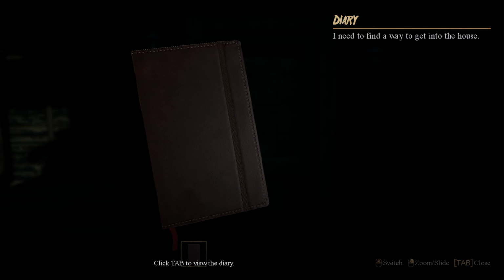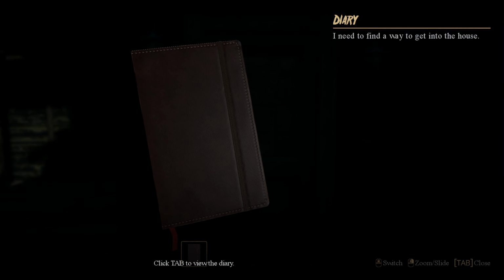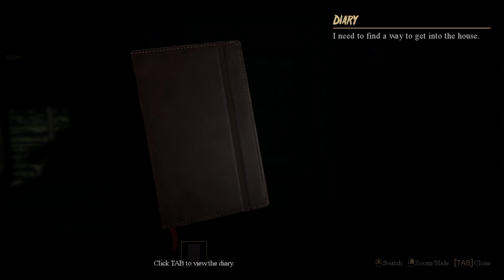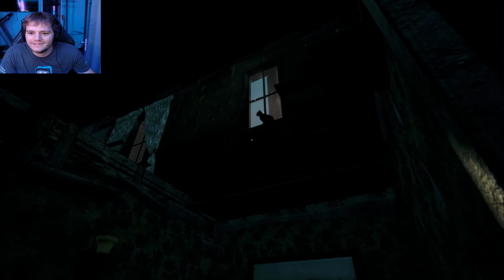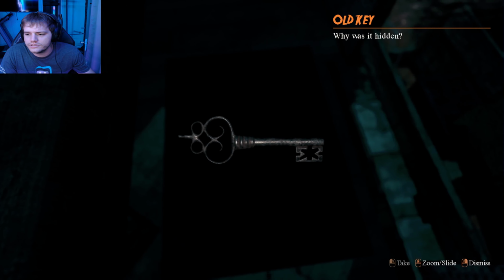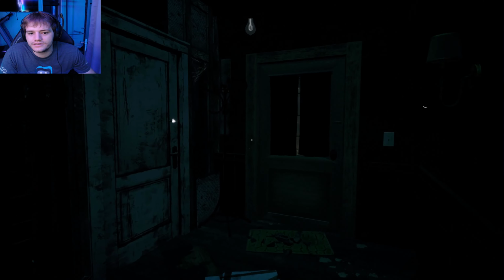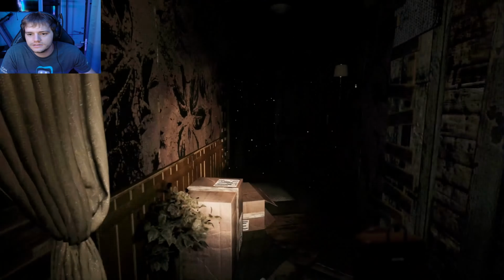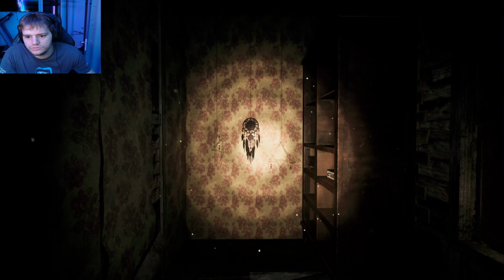From Day to Day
Will we end up fixing our house or burning it to the ground?

"From Day To Day" is a psychological thriller in the first person. You bought a seemingly ordinary abandoned house to start life with a clean slate after the tragic events in your family.